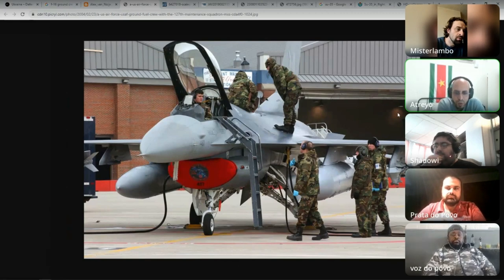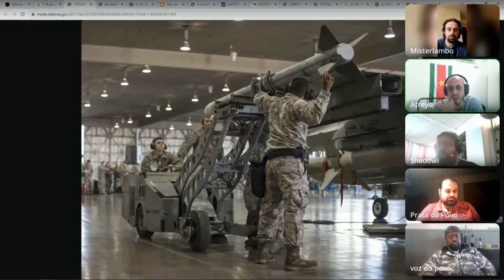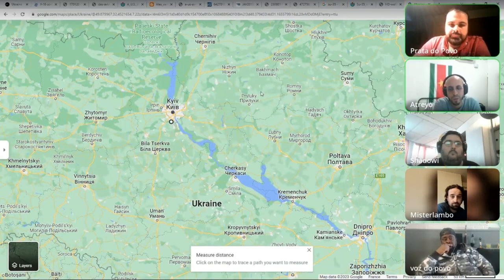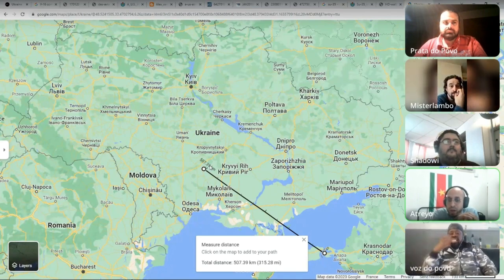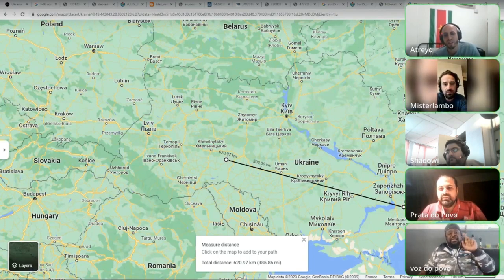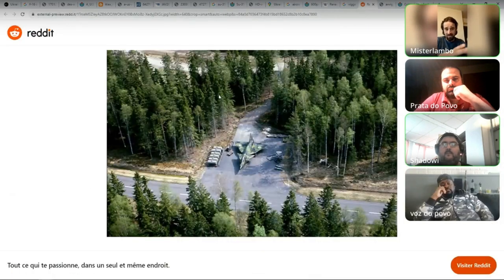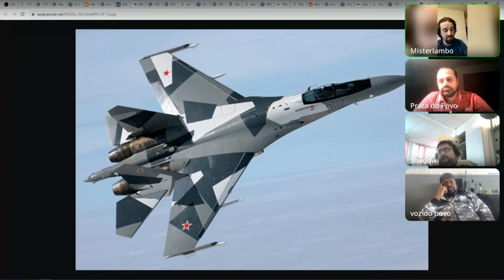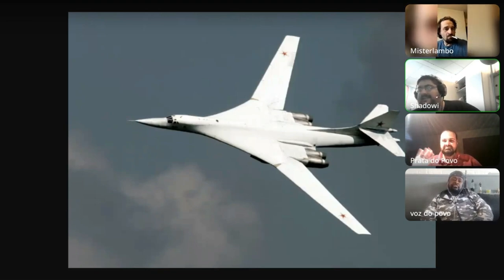F-16 Fighter Jet for Ukraine - Aircraft Overview - DPA Lounge Mic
0:00:00 Intro

🇸🇷 Atreyo
0:01:16 F16 for Ukraine
0:03:18 Basing
0:16:40 Ground Crew
0:20:26 Fuel & Range
0:40:25 Pilot Training
0:54:13 Is the F16 a Game Changer?

🇧🇪 MrLambo
1:01:48 Aircraft Overview
1:03:53 Panavia Tornado
1:06:51 Gripen
1:12:00 Aviation Fuel
1:18:17 Su35
1:30:01 Tu160

The DPA Open Mic Speakers' Lounge Voice Chat aka DPA "Special Force" Voice Chat, is a community initiative amongst the members of the DPA Open Mic Speakers' Lounge (the private group chat that is exclusive to people that had appeared on the DPA Open Mic)